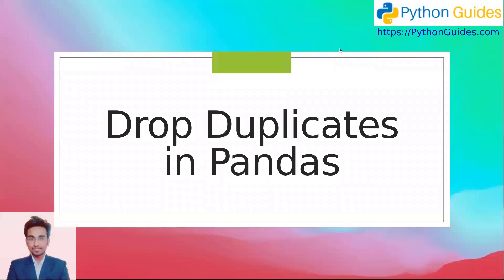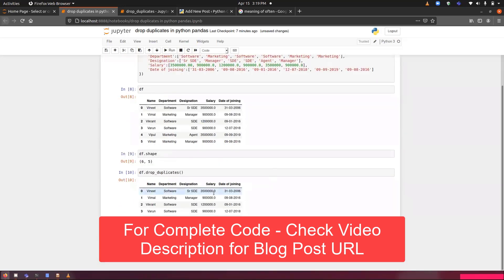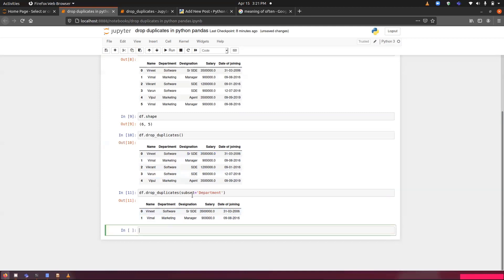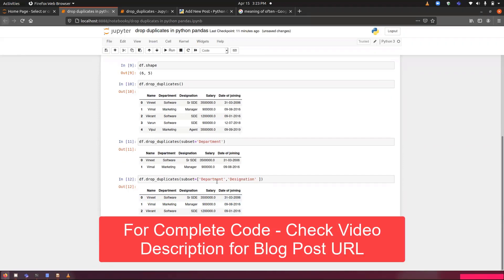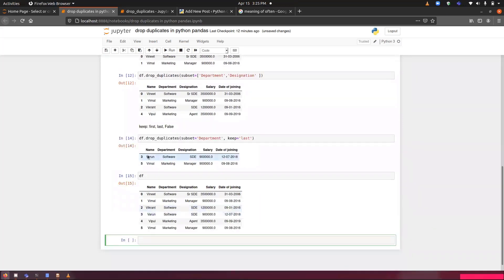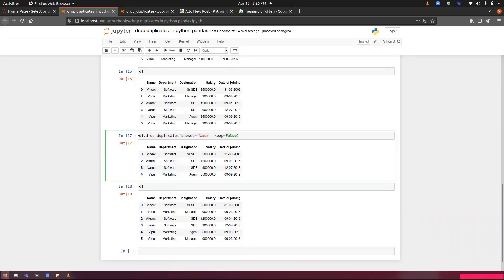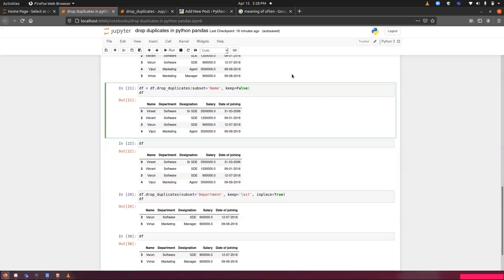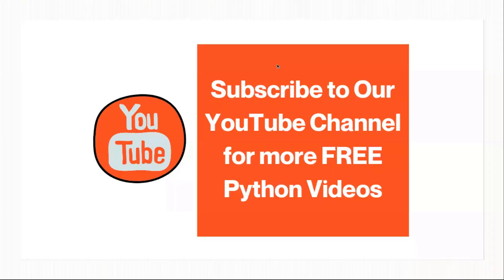How to Drop Duplicates using drop_duplicates() function in Python Pandas | Drop_duplicate() function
In this Python Pandas video tutorial, I have explained, how to drop duplicates using the drop_duplicates() function in Python Pandas. You will get to know how to use the Pandas drop_duplicates() function with a few examples.
Additionally, I have covered:
1. How to drop duplicates based on column using Pandas
2. How to drop duplicates keep last using Python pandas
3. How to drop duplicates multiple columns using Pandas
4. How to  drop duplicates subset using Python Pandas
5. Using Python pandas drop duplicates index
6. Python pandas drop duplicates not working
7. How to drop duplicates from list using Python pandas
8. How to drop duplicates case sensitive using Python pandas

Time Stamp:
00:00 - Introduction
00:08 - drop_duplicate function
00:45 - Import Dataset
01:18 - Pandas drop duplicates
02:17 - Drop duplicates from specific columns
03:18 - Drop duplicates from multiple columns
05:33 - Pandas drop duplicates keep
08:00 - Drop duplicate index
Source Code: How to Drop Duplicates using drop_duplicates function in Python Pandas